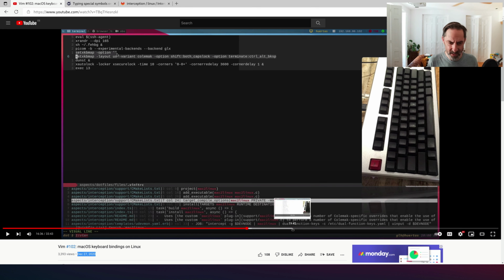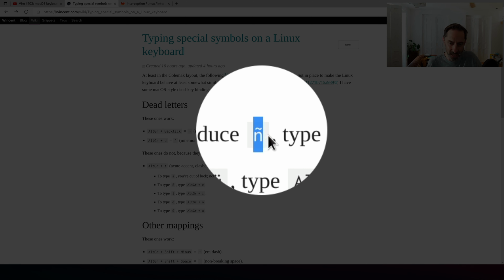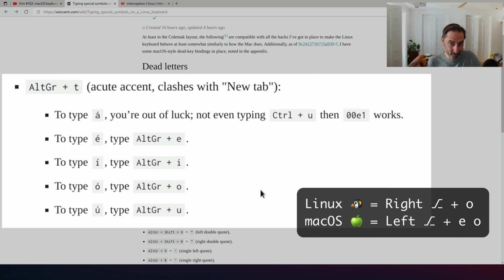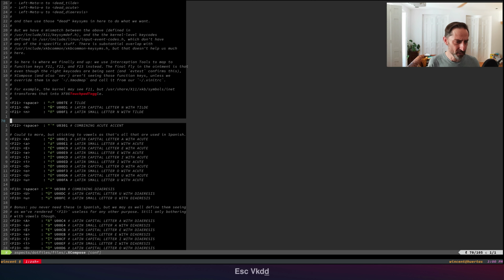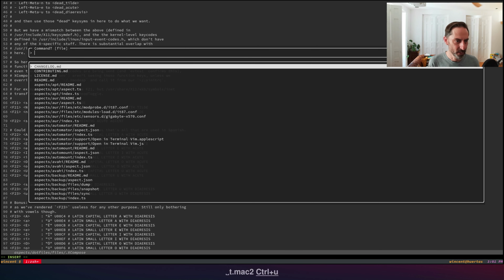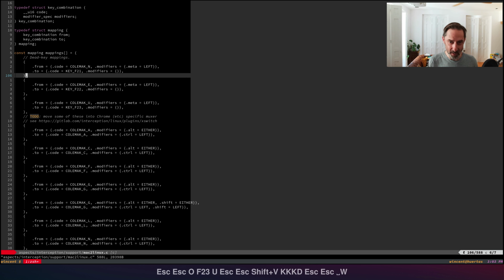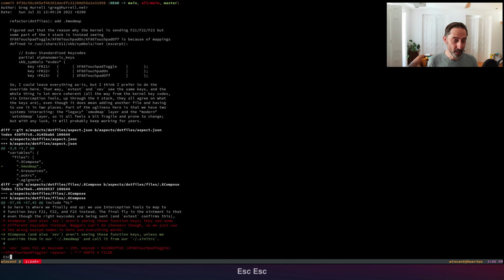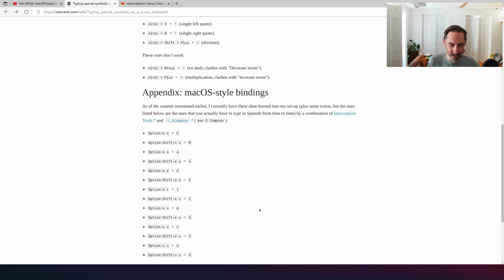macOS dead letters on Linux